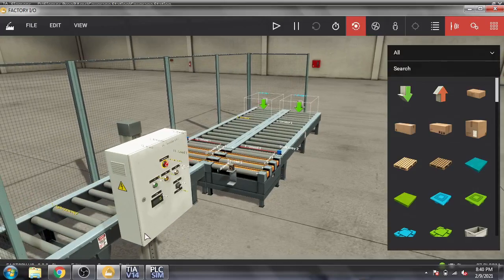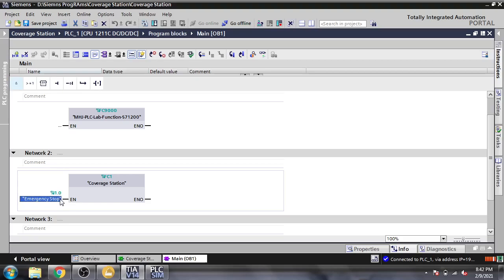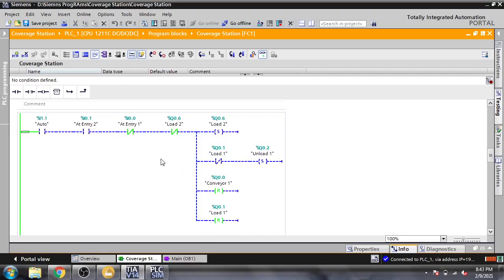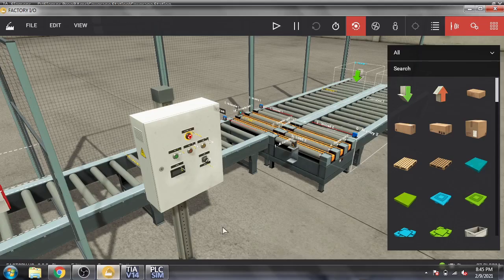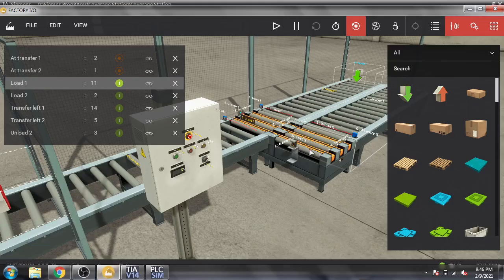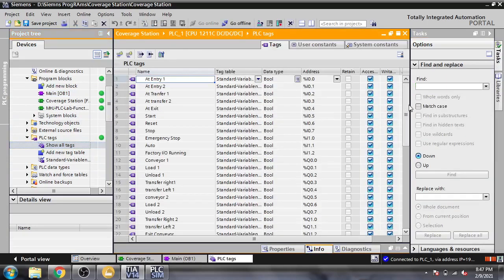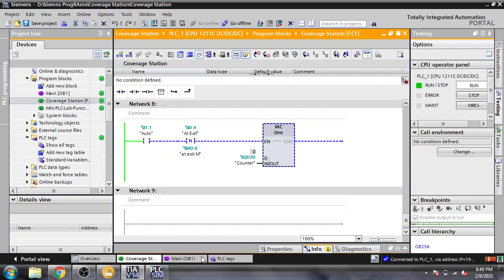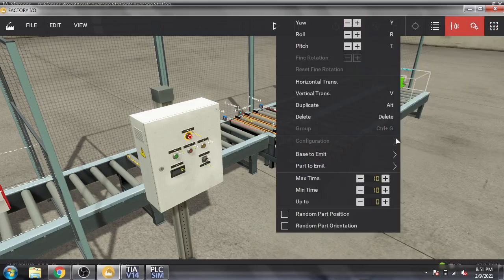Factory IO Scene Converge Station - Programming - Tutorial - TIA Portal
In this Video You Will Learn How To Program the scene of Factory I/O Using TIA Portal & Connect with PLCSIM, In This Video you will also Know how to Create a Program for Machines.